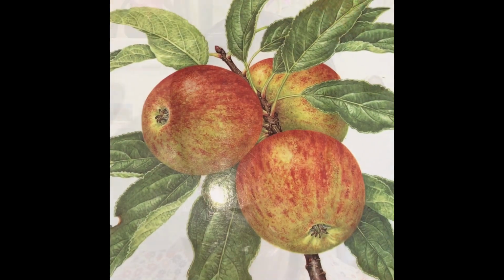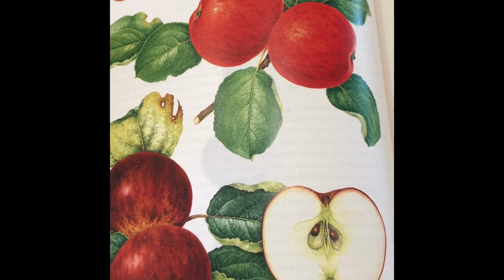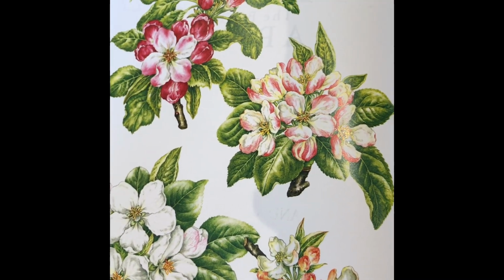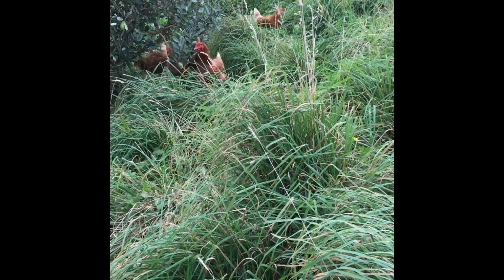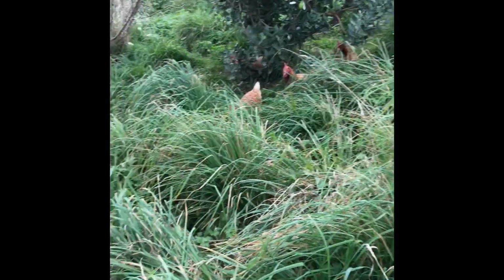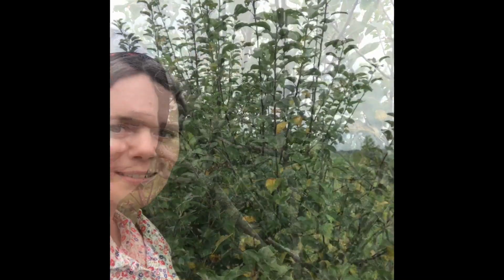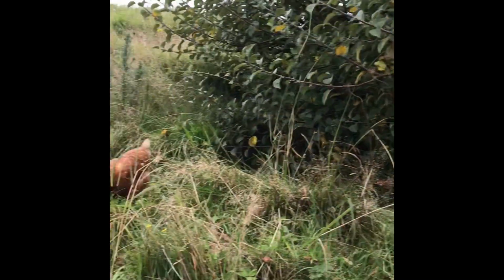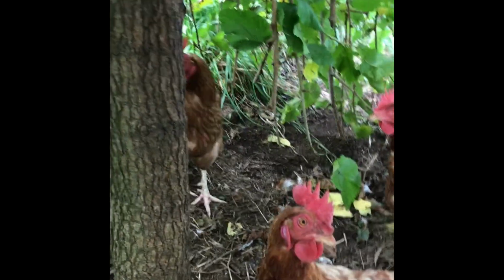Apples for cider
Part 1 of how I make cider here on the farm. Autumn 2023
I talk about the apples and the trees I have planted, when to harvest, the importance of timing and how I store the apples.
Also what happened when I grew apples using permaculture principles and why I no longer do that.
I also have a quick walk around the orchard and see the hens…